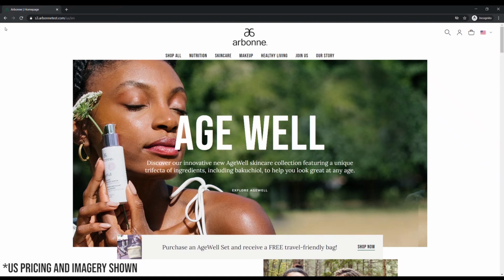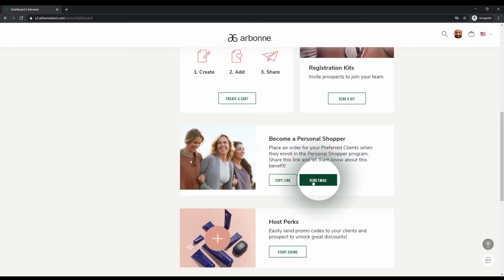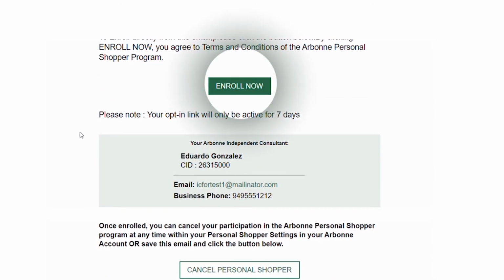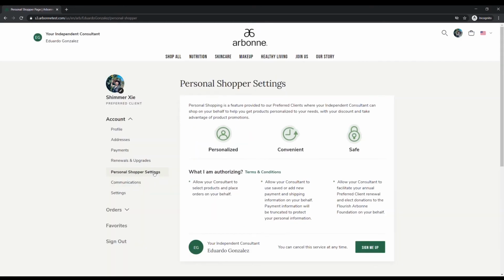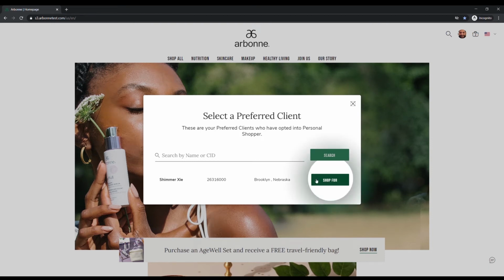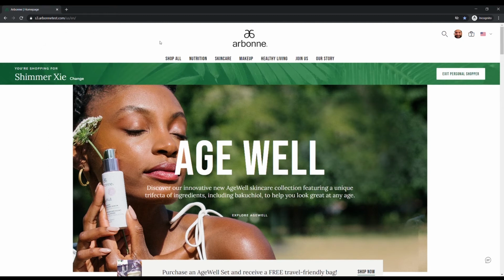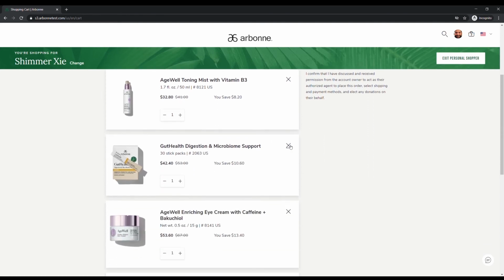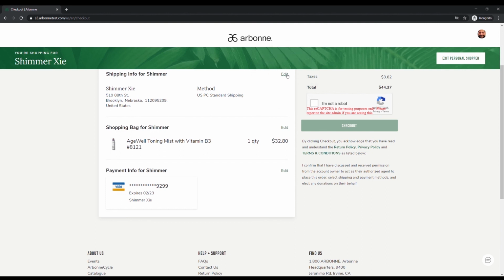How to use Personal Shopper